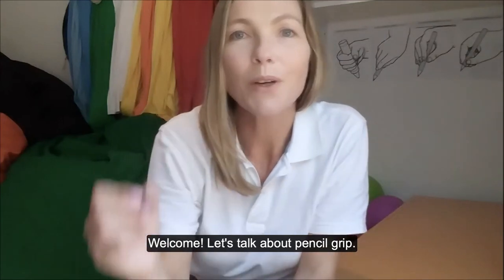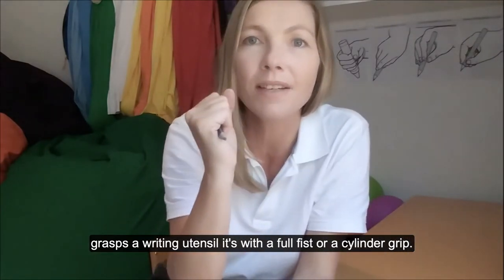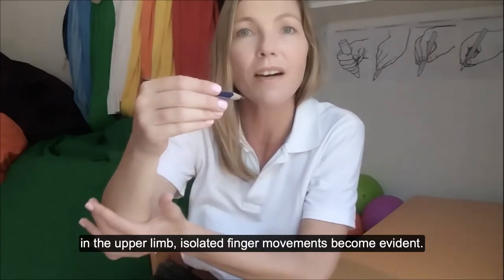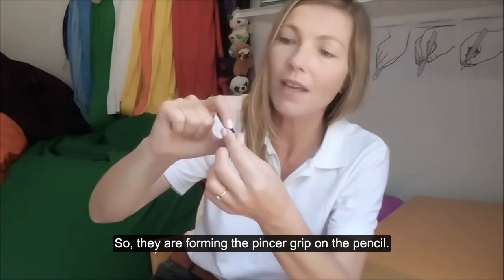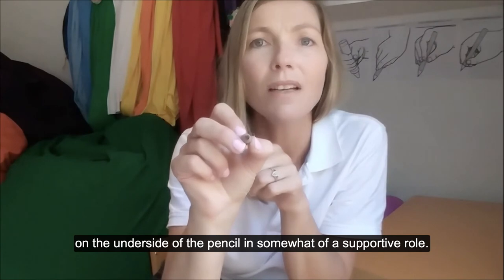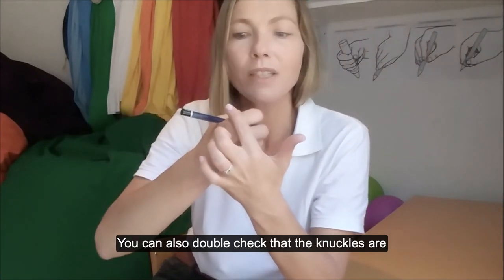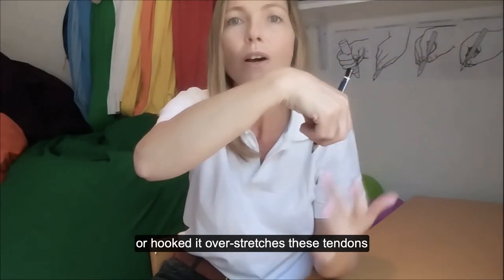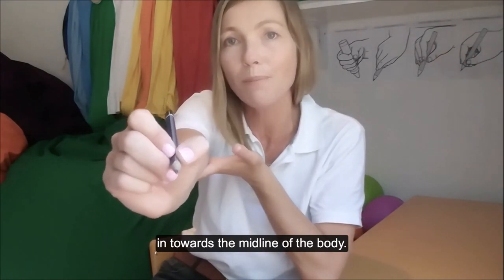Pencil Grip: how to hold your pencil ~ PART 1, by an OT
Dynamic Tripod Grip: Development and Exact Positioning, plus Tips & Tricks.
Loads of FREE downloads in English or Afrikaans on Speelkamer facebook page & website - hope you enjoy!